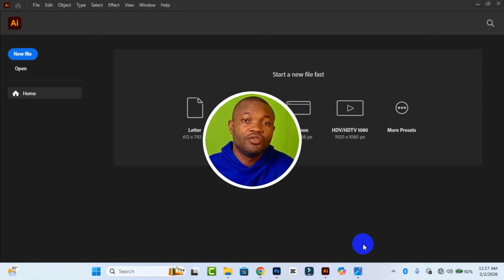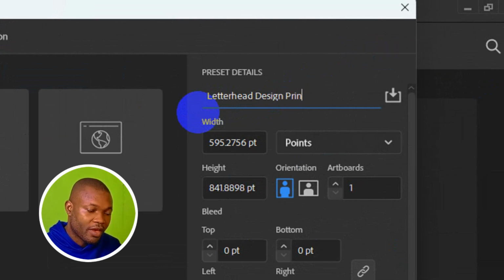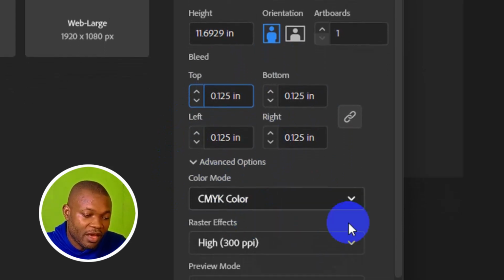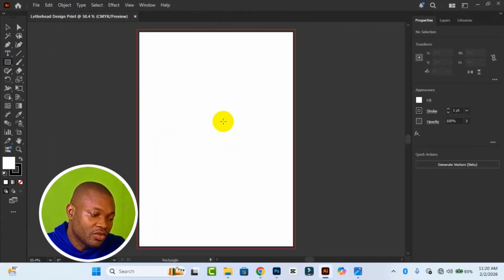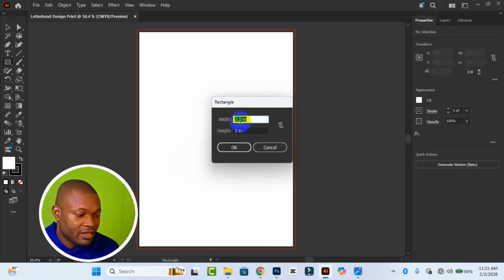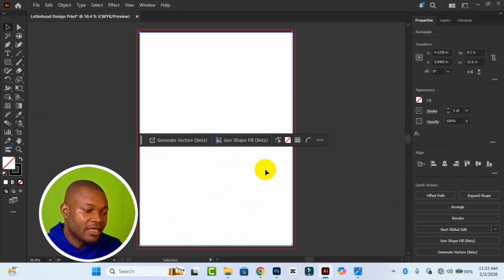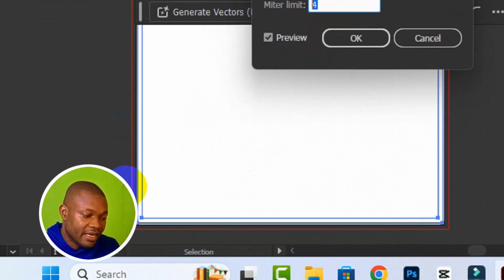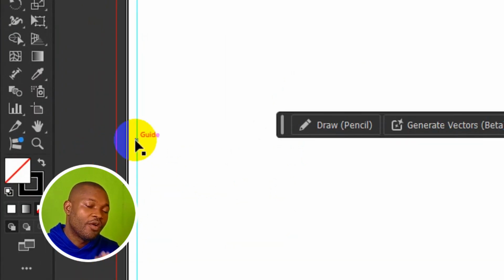Print Template Layout Design in Adobe Illustrator 2026